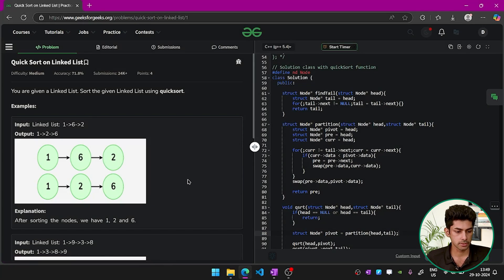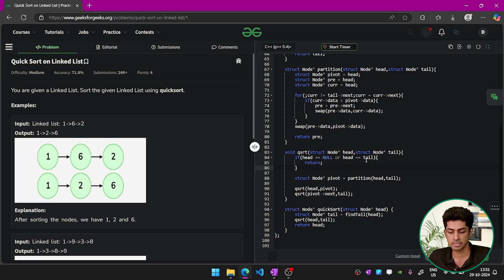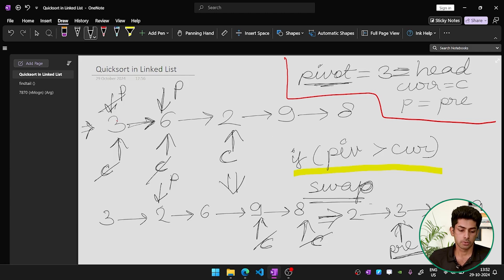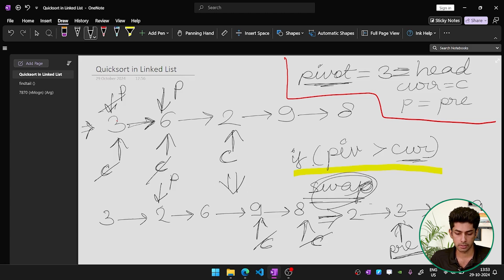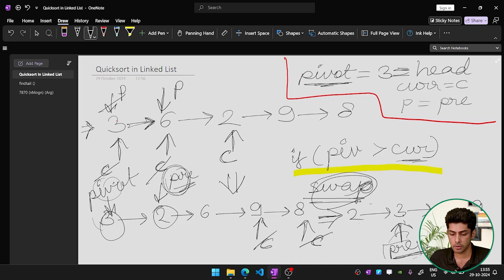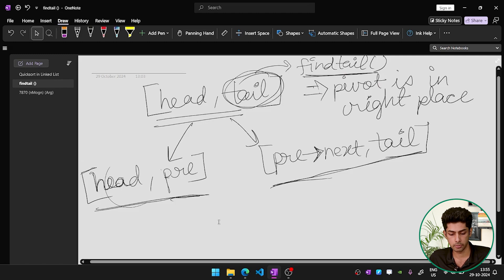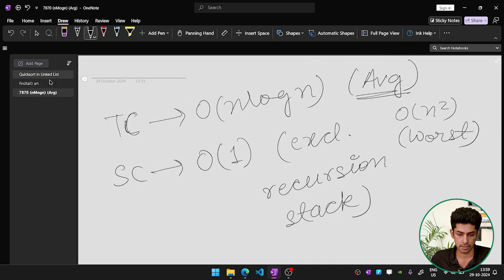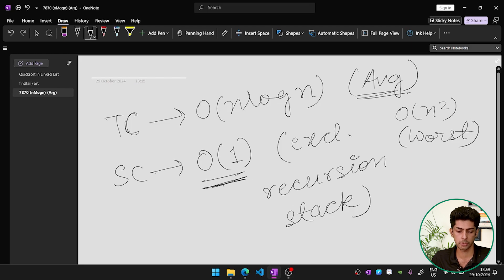POTD - 29/10/2024 | Quick Sort on Linked List | Problem of the Day | GeeksforGeeks Practice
Welcome to the daily solving of our PROBLEM OF THE DAY with Dev Vikram. We will discuss the entire problem step-by-step and work towards developing an optimized solution. This will not only help you brush up on your concepts of Data Structures and Algorithms but will also help you build up problem-solving skills.

So come along and solve the GFG POTD of 29th Oct 2024 with us!